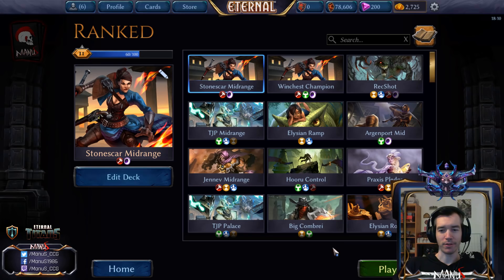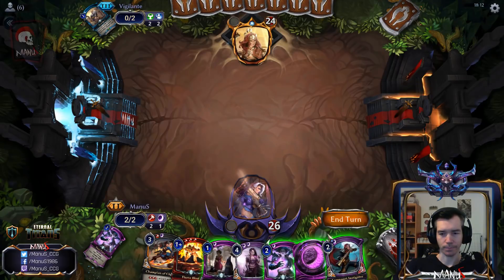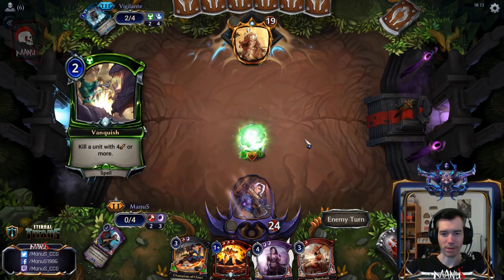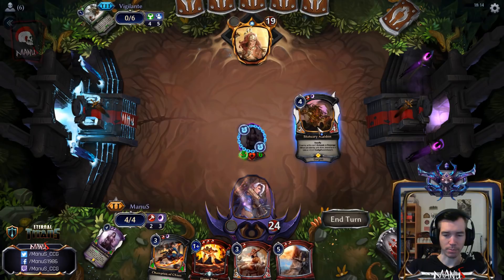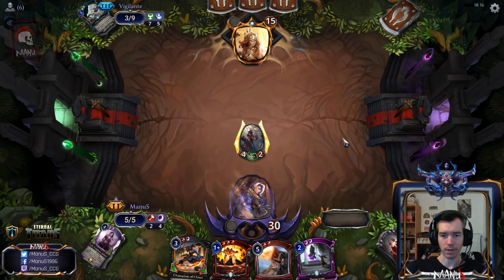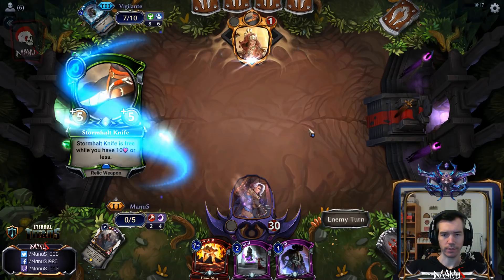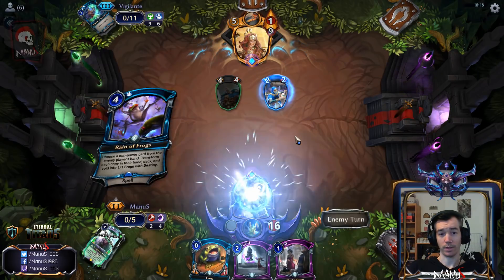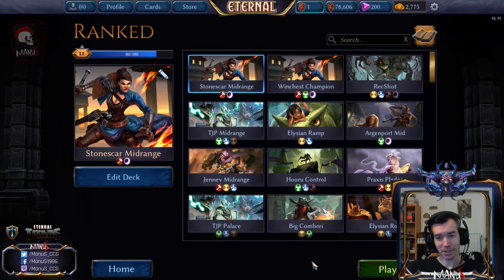Eternal Top Decks - Stonescar Midrange v2 | Game 1 (ECQ 1st)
Game 1 of 4 with the Stonescar Midrange deck from the deck tech.

Decklist:
2 Dark Return (Set1 #250)
2 Flame Blast (Set1 #2)
4 Shakedown (Set1004 #18)
4 Torch (Set1 #8)
2 Annihilate (Set1 #269)
4 Argenport Instigator (Set1 #268)
4 Blackhall Warleader (Set4 #201)
4 Desecrate (Set1005 #17)
3 Treachery (Set1 #394)
2 Vara's Favor (Set0 #35)
4 Champion of Chaos (Set1 #402)
4 Ixtun Merchant (Set4 #21)
2 Rhysta, Acantha's Herald (Set5 #168)
2 Statuary Maiden (Set1 #387)
4 Vara, Vengeance-Seeker (Set1004 #19)
3 Obliterate (Set1 #48)
7 Fire Sigil (Set1 #1)
4 Shadow Sigil (Set1 #249)
2 Amethyst Waystone (Set3 #201)
4 Crest of Chaos (Set3 #268)
4 Seat of Chaos (Set0 #60)
4 Stonescar Banner (Set1 #419)
MARKET
1 Bore (Set1003 #1)
1 Flame Blast (Set1 #2)
1 Statuary Maiden (Set1 #387)
1 Vicious Highwayman (Set3 #275)
1 Flamestoker (Set2 #32)